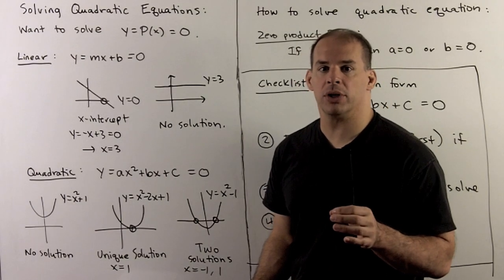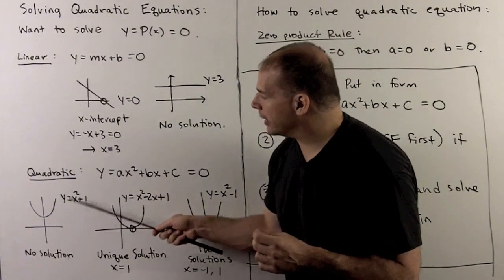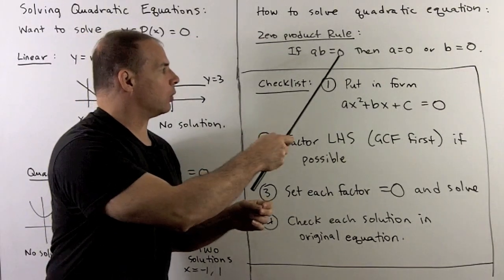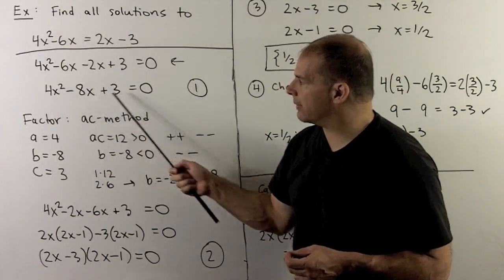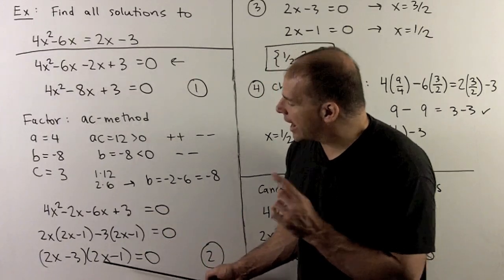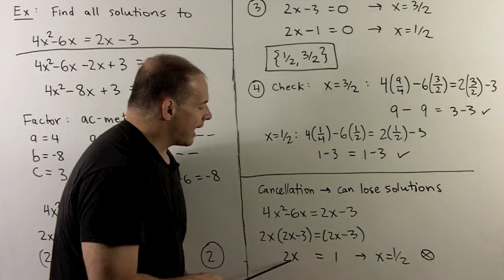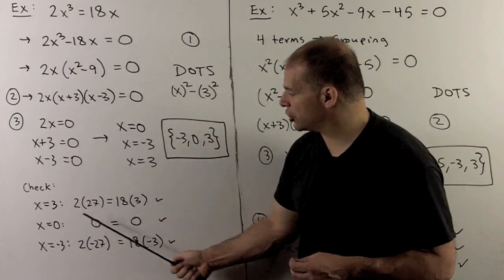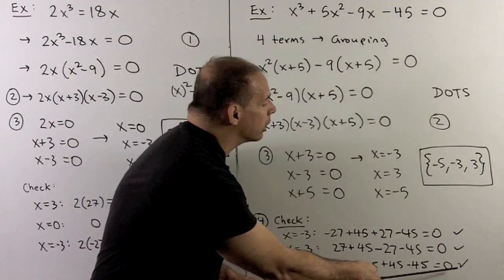BCA4.6. Solving Quadratic Equations Using Zero Product Rule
Basic College Algebra:  We use the Zero Product Rule to find solutions to polynomial equations.  Our focus is on quadratic equations, although we consider special cubics.